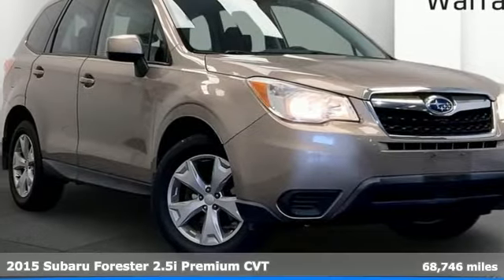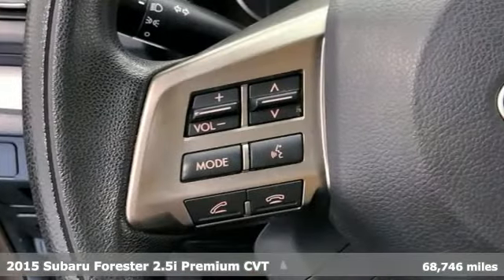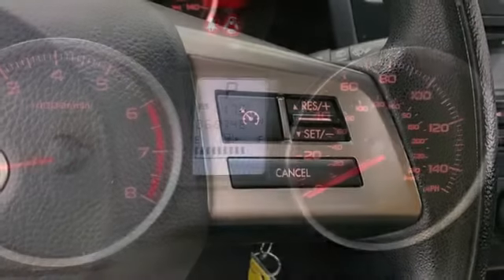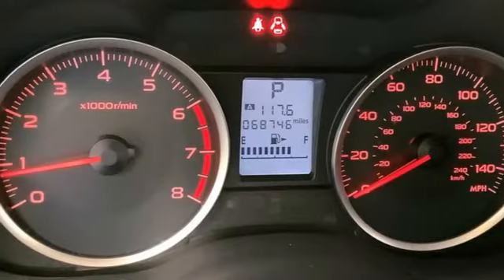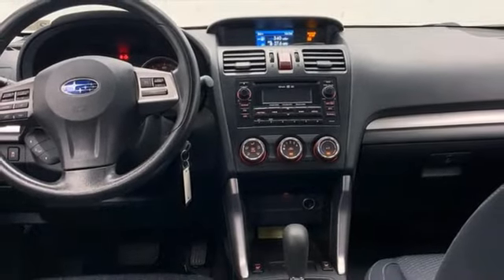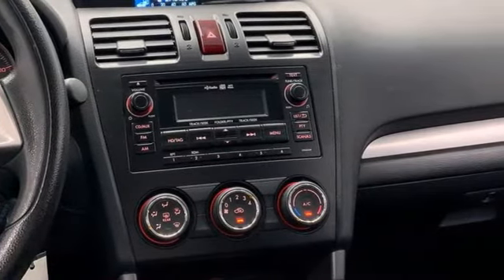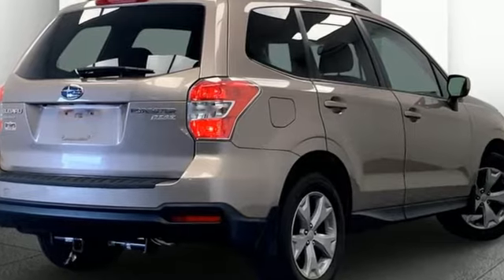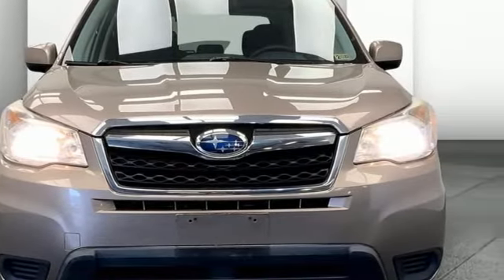Used 2015 Subaru Forester Fredericksburg VA Richmond, VA HNU027308A - SOLD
Year: 2015
Make: Subaru
Model: Forester
Trim: 2.5i
Engine: 2.5L 4-Cylinder DOHC 16V VVT
Transmission: CVT
Color: Beige
Interior: Black
Mileage: 68746
Stock #: HNU027308A
VIN: JF2SJADC5FH430098
CARFAX One-Owner. Clean CARFAX. Certified. Beige/Tan 2015 Subaru Forester 2.5i AWD CVT 2.5L 4-Cylinder DOHC 16V VVTbrbrHOME OF THE LIFETIME WARRANTY. Certification Program Details: Lifetime Powertrain Warranty. Engine, Transmission, Internal Lubricated parts, Axels & Wheel Bearings.brbrOdometer is 22407 miles below market average! 24/32 City/Highway MPG Awards:br * 2015 IIHS Top Safety Pick+ * 2015 KBB.com 10 Best Used Compact SUVs Under $15,000 * 2015 KBB.com 10 Best All-Wheel Drive Vehicles Under $25,000 * 2015 KBB.com 10 Best SUVs Under $25,000 * 2015 KBB.com Brand Image Awards * 2015 KBB.com 5-Year Cost to Own Awards * 2015 KBB.com Best Resale Value AwardsbrWe make every effort to provide accurate information, please verify options and price before purchase, Pohanka is not responsible for errors or omissions. All vehicles subject to prior sale. Quoted price available on in-stock units only. All prices are exclusive internet prices only. Financing is subject to approved credit through designated lender. Price plus tax, tags, and dealer processing fee of $899.

Address:
5200 Jefferson Davis Hwy